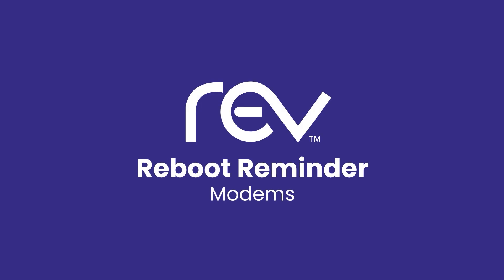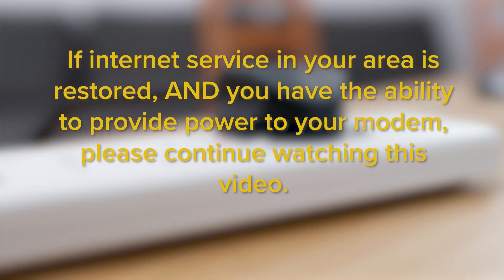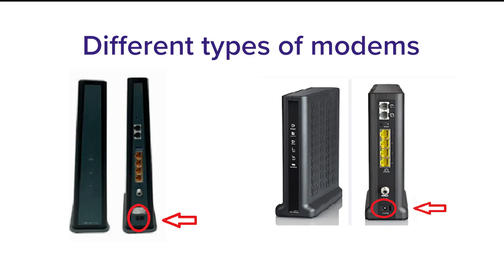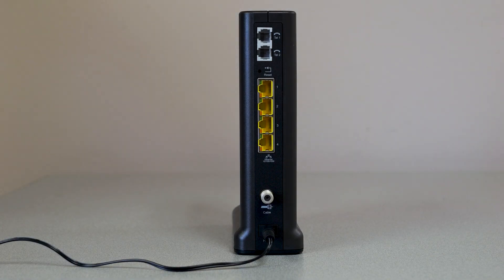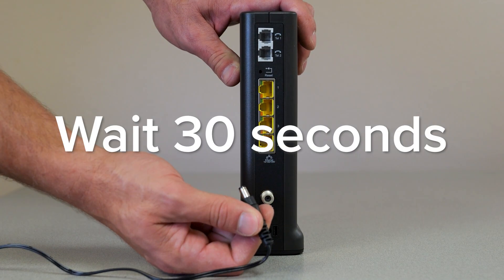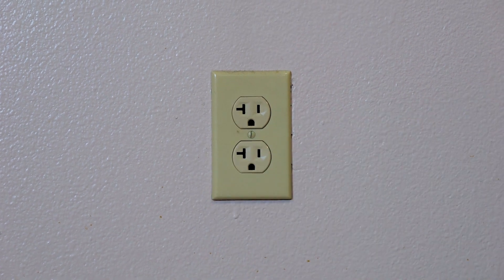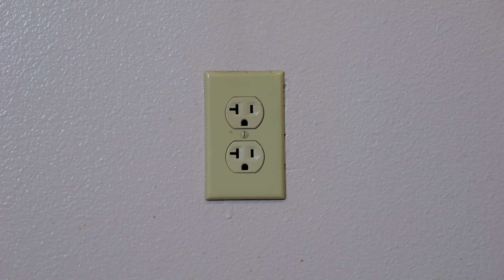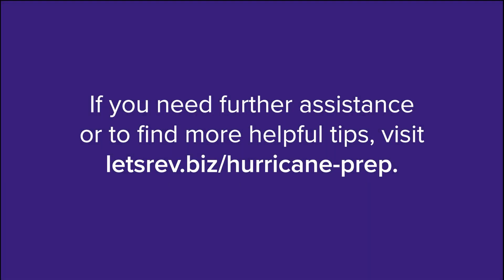How to reboot your modem